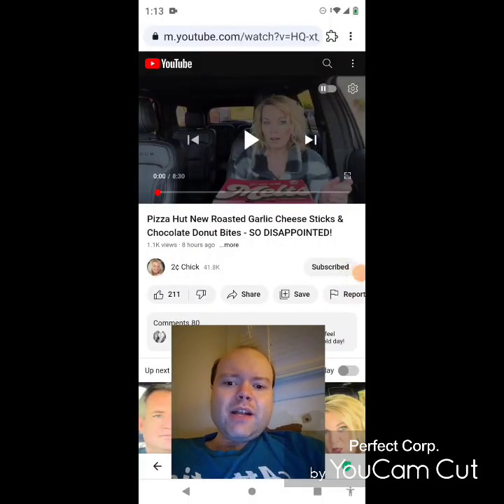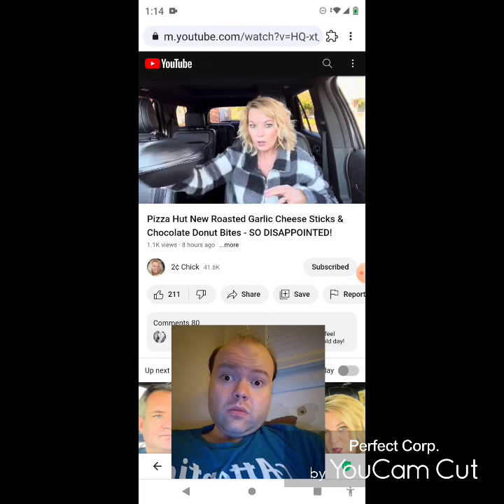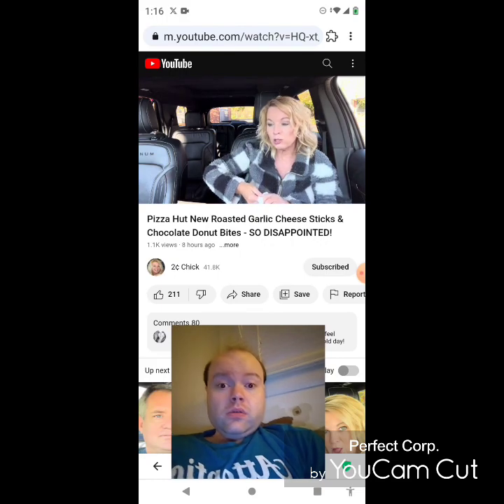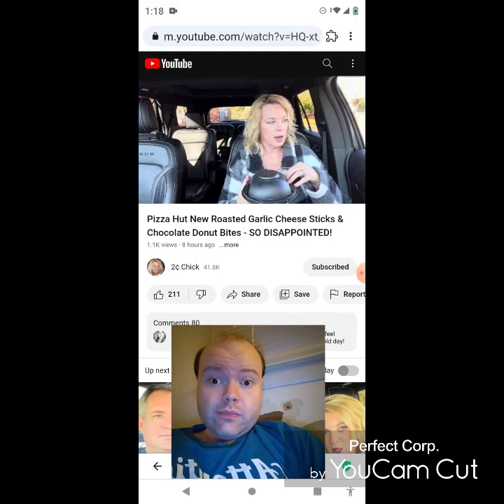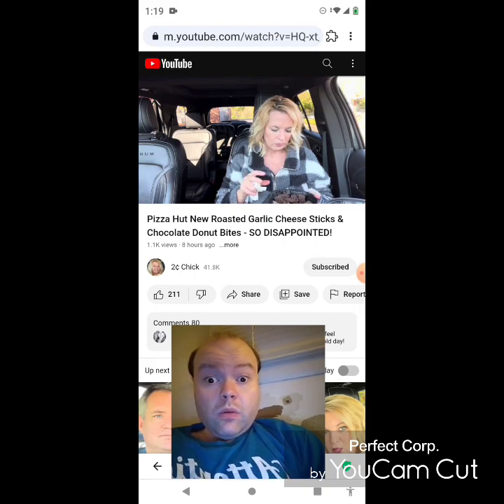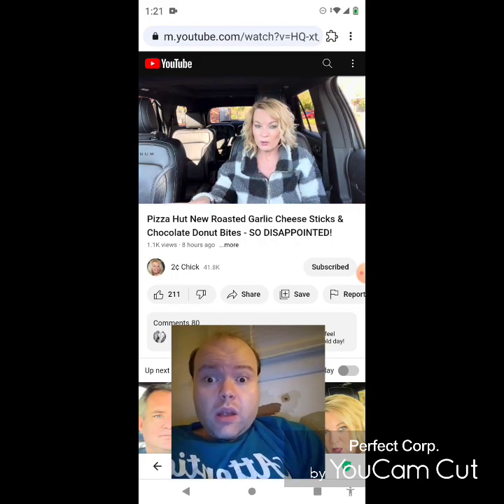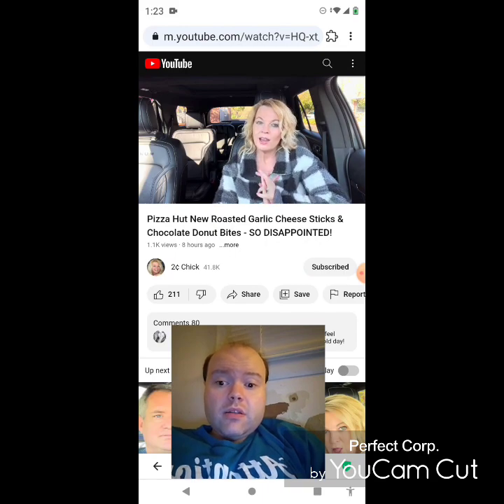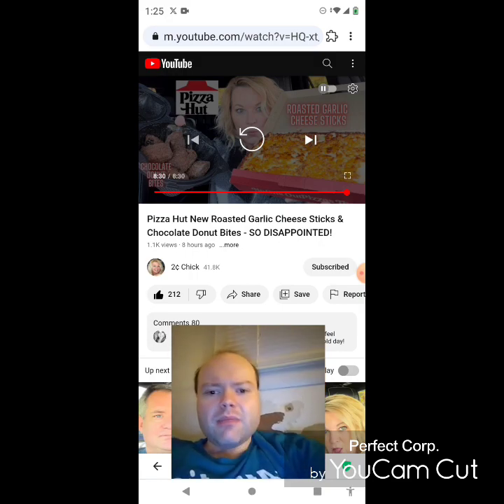Reaction to Pizza Hut New Roasted Garlic Cheese Sticks & Chocolate Donut Bites - SO DISAPPOINTED!